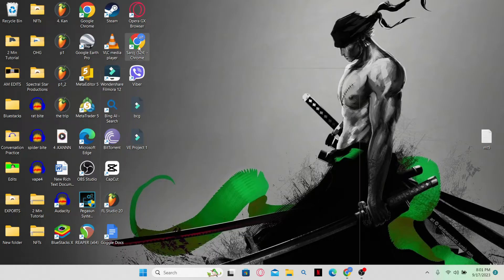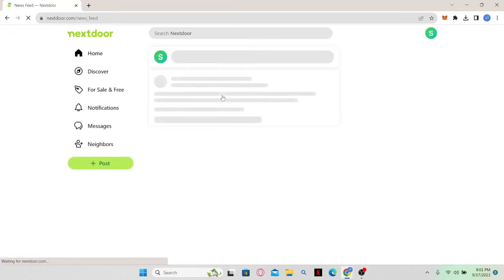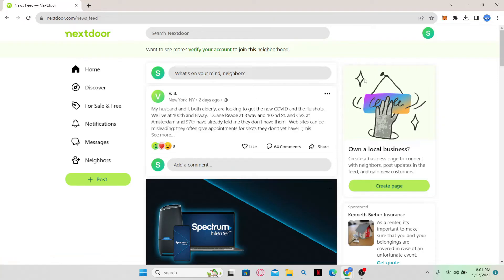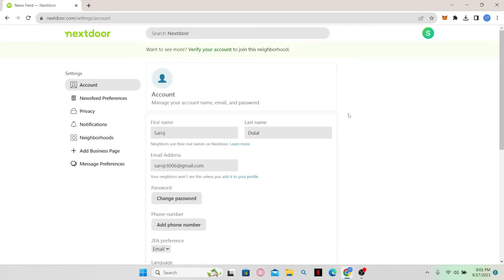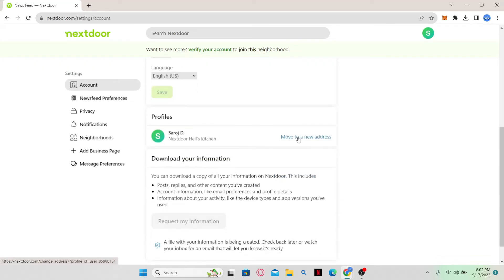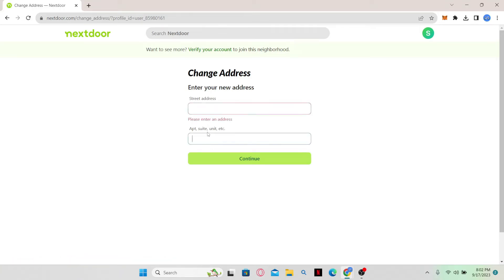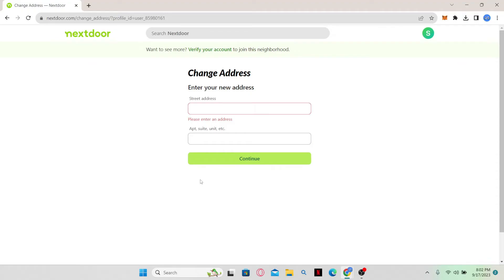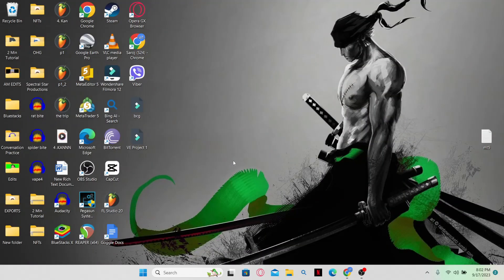How to Change Location on Nextdoor 2023?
If you've recently moved or need to update your location on Nextdoor to connect with the right neighborhood and community, you've come to the right place. In this comprehensive tutorial, we'll walk you through the step-by-step process of changing your location on Nextdoor.

0:00 Intro
0:11 Change Location on Nextdoor Tutorial
1:12 Outro